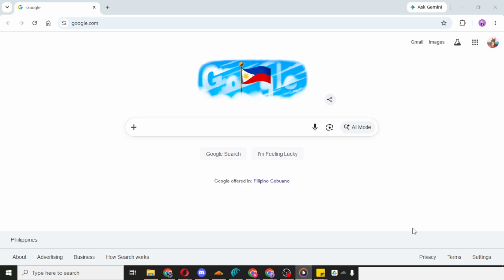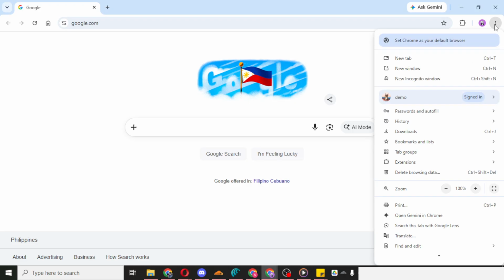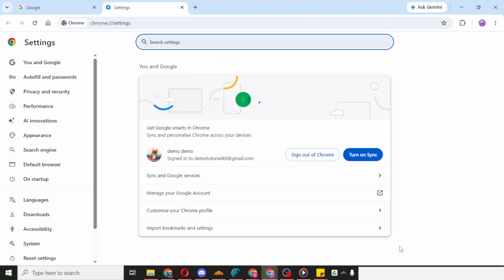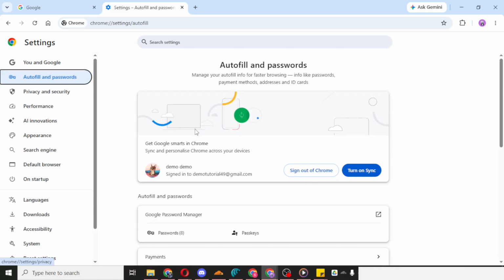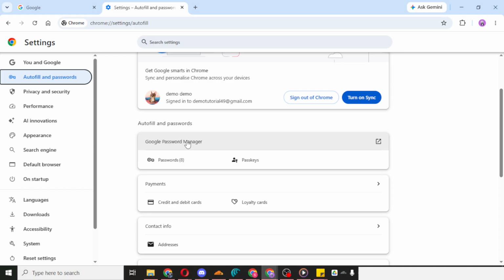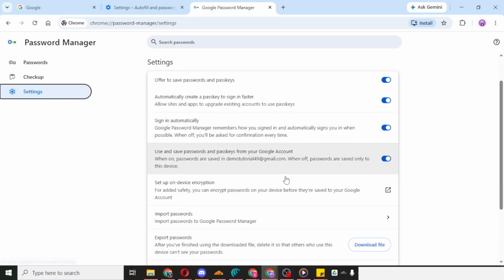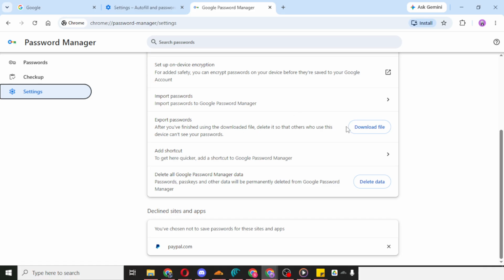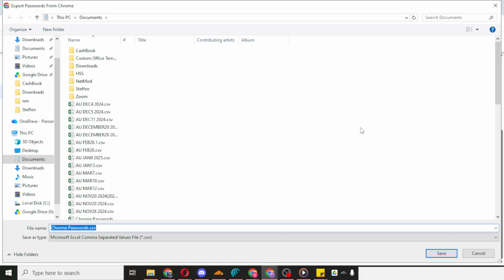How To Recover Deleted Passwords In Google Chrome (full guide 2026)